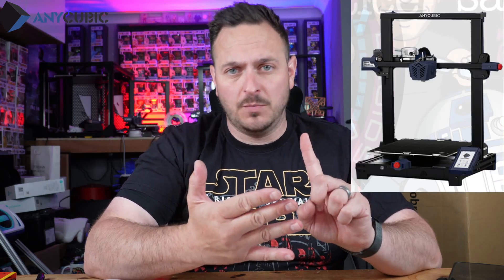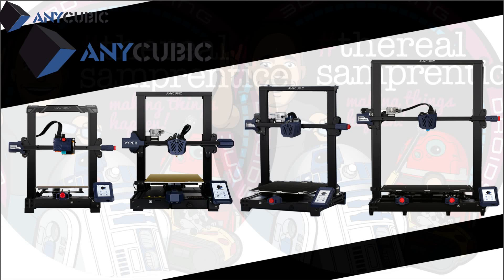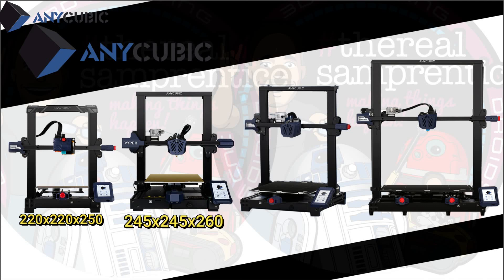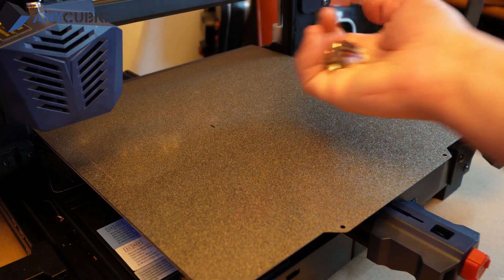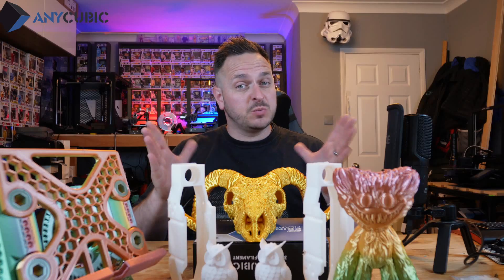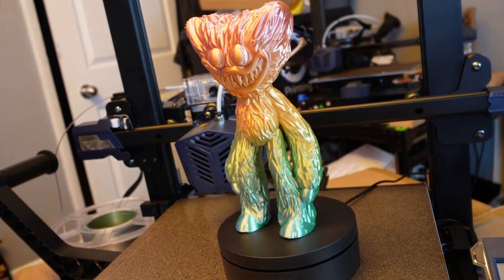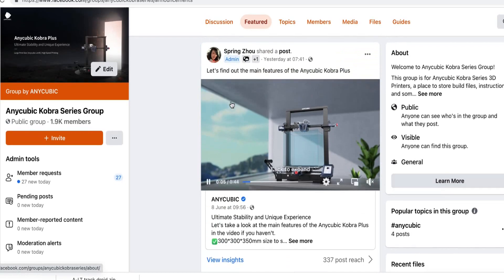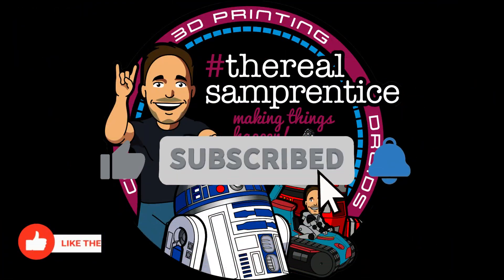Anycubic Kobra Plus: The Best 3D Printer Under $400?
The Anycubic Kobra Plus 3D printer will begin retailing at 10:00 am EDT June 15th on the official Anycubic.com  Anycubic will be providing an early bird offer of US$399 for the first 2,000 printers.

Specs:
Bed: 300x300x350
Auto bed levelling with LeviQ (25 point)
Filament runout sensor
Z Axis synchronised belts
Carborundum Glass Bed
32 bit Silent Motherboard

 best 3d printer in 2022 best 3d printer under 500 best 3d printer 2022